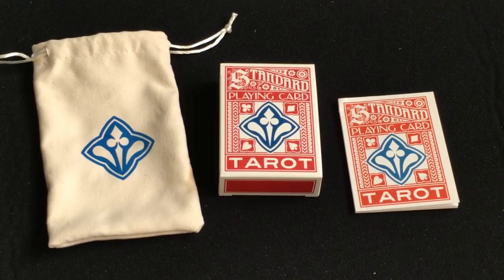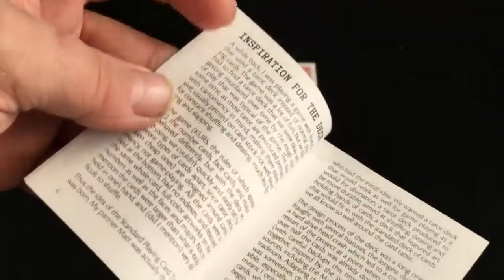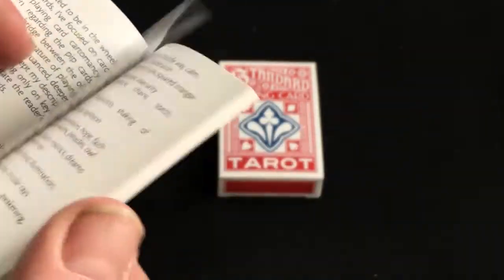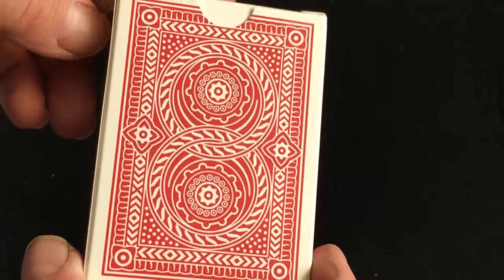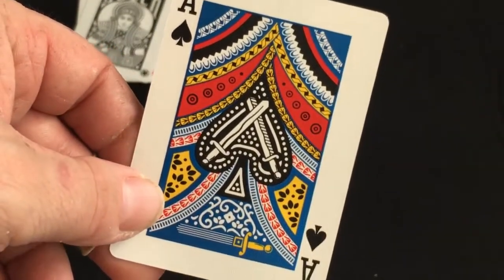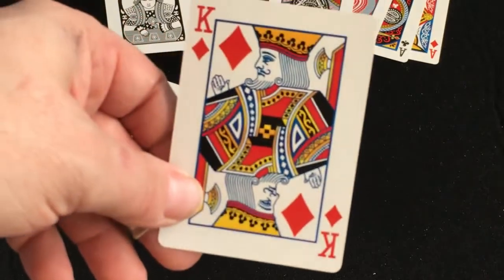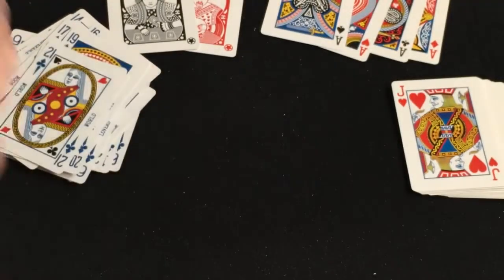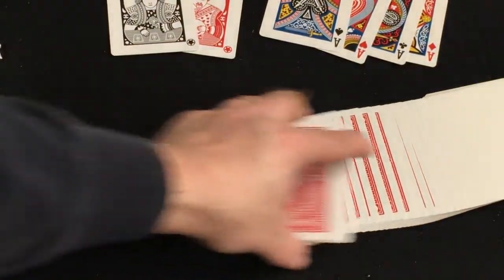Standard Playing Card Tarot Deck Review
Really nice deck.

Want to send me something? Here is my PO address:
Victor Miranda
Canada